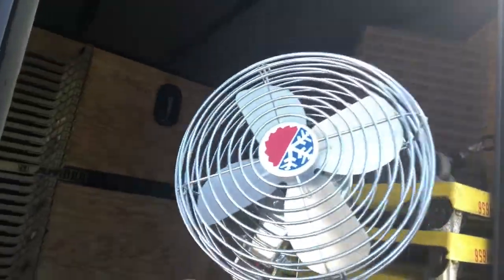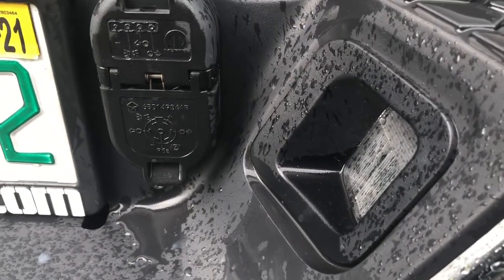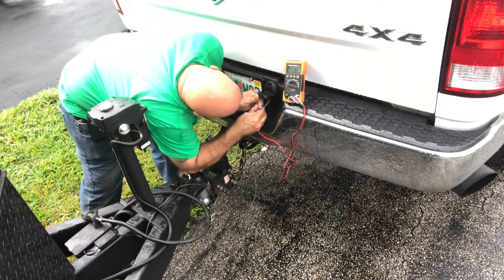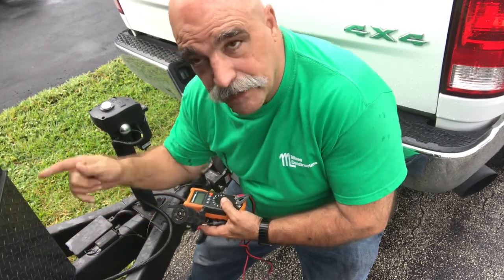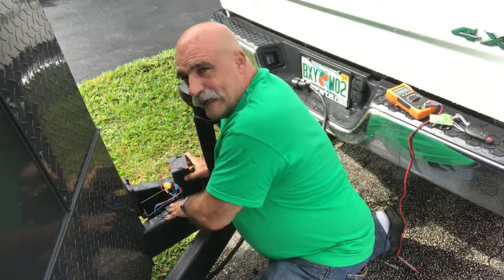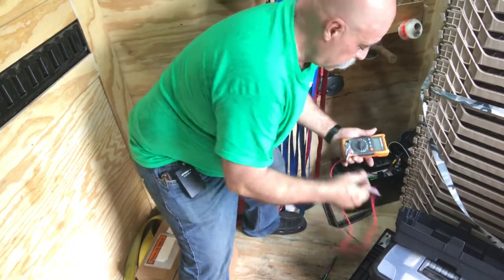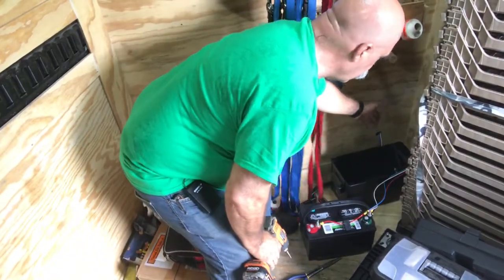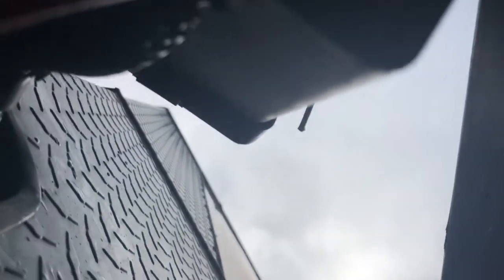How to charge your battery from your seven pin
Charge battery from seven pin

7 pin Harness

Battery Box

Ryobi multi tool kit Six tools with battery and charger